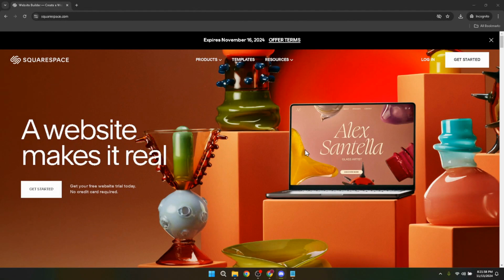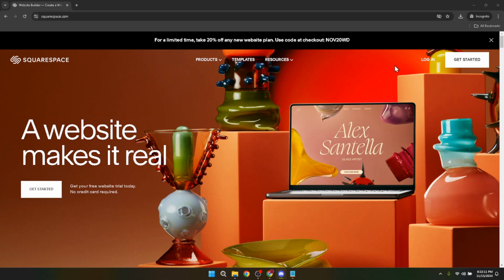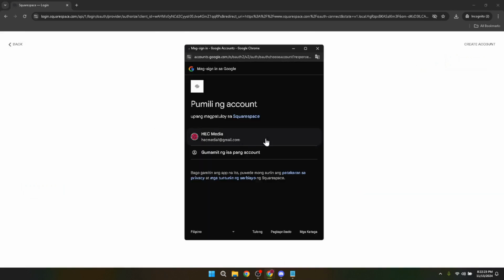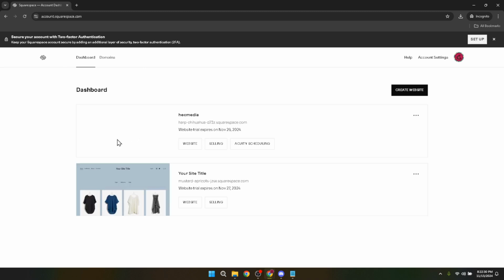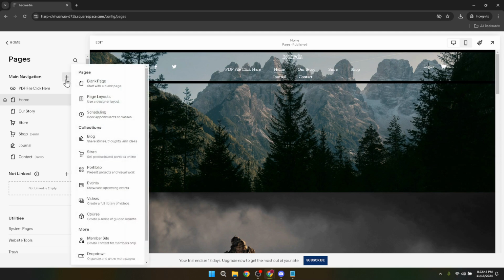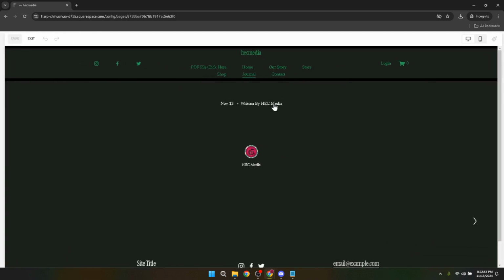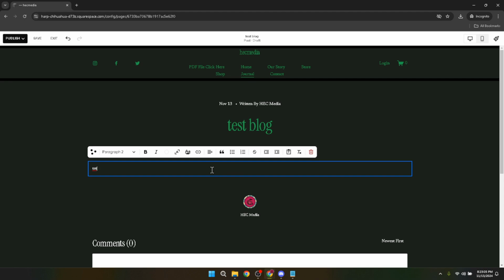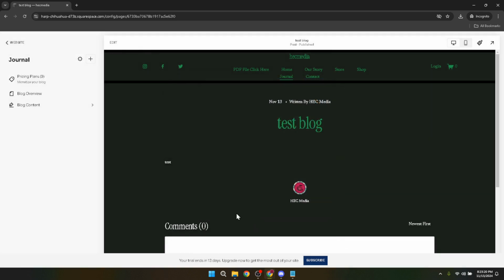How to Make a Subpage on Squarespace (Full 2024 Guide)